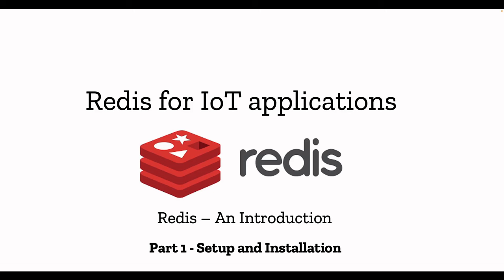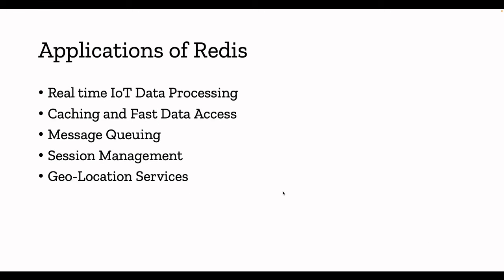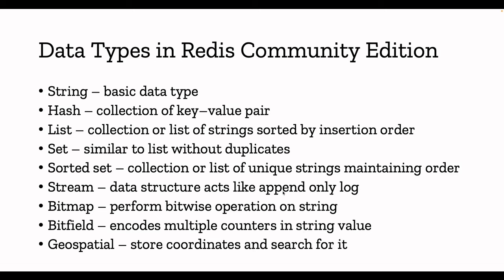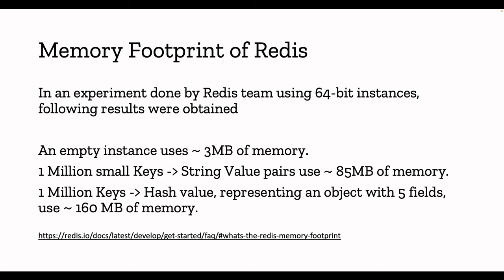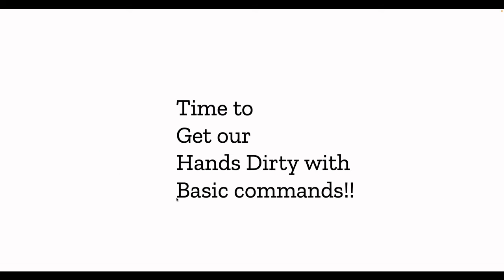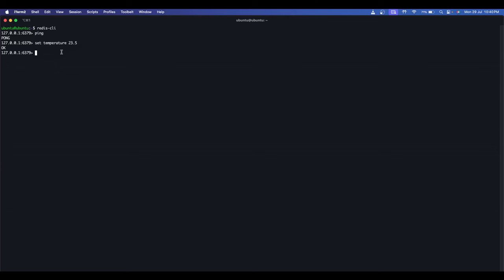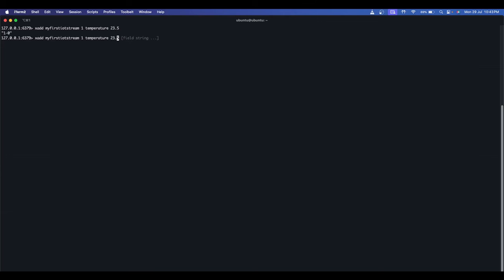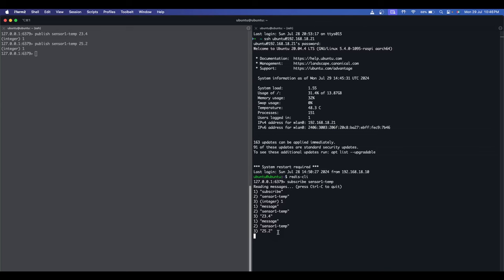Part1 - Getting Started with Redis for IoT Applications: Installation & Basic Commands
This Video explains about Redis , an in-memory database and it's use case in IoT applications. Also here we explain more about basic data types for IoT in Redis like strings, hashes and streams. This video will help you to learn the basics of Redis and get comfortable with it.